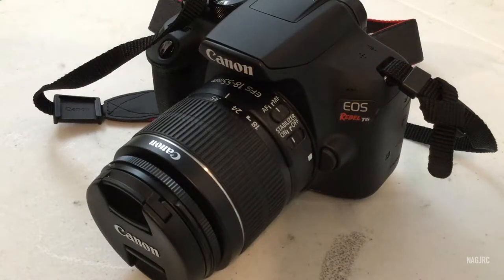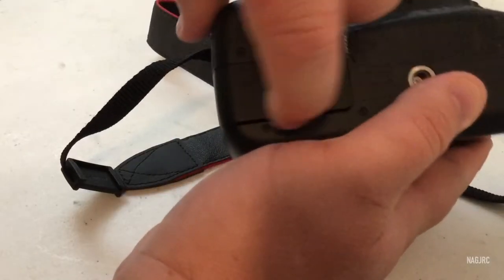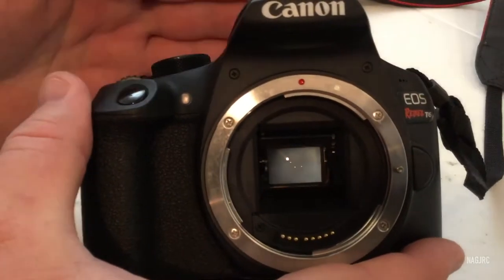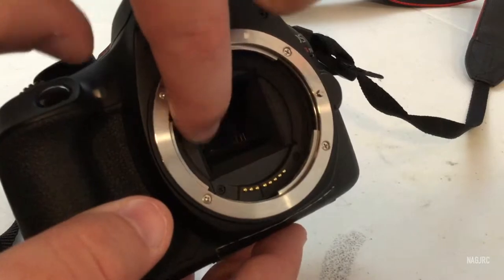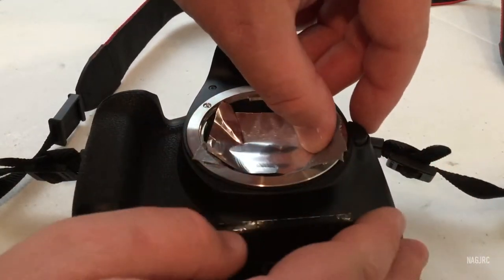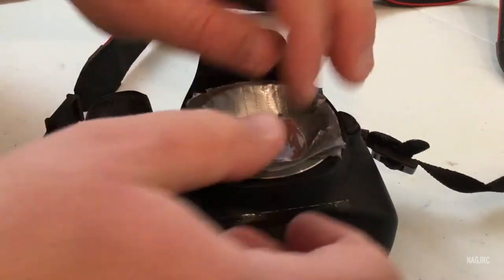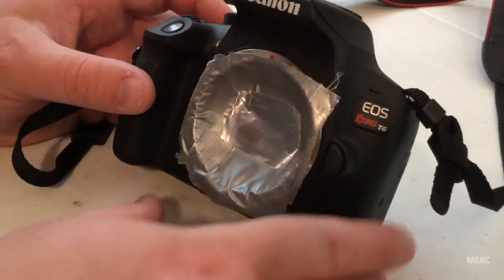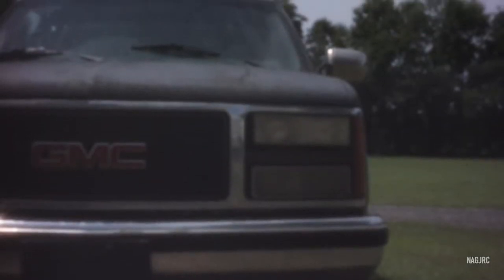Super Simple "Pinhole Camera" DSLR Lens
ALL CONTENT MADE FOR THIS CHANNEL IS PRIMARILY INTENDED FOR RESPONSIBLE ADULTS. TEENAGE VIEWERS SHOULD SEEK SUPERVISION AND PARENTAL GUIDANCE. ABSOLUTELY NO CONTENT ON THIS CHANNEL IS INTENDED FOR OR DIRECTED TO CHILDREN! Unless specifically stated, this video is not intended as a review of a product, service, company, or individual. Attempting anything you see or hear in this media is potentially hazardous and you do so AT YOUR OWN RISK! You are responsible for your own safety and security. You are also responsible for as the safety and security of other people, animals, and property when you do, make, or use anything. Comply with all applicable Local, State and Federal laws as well as any licenses, cautions, and warnings. Anyone involved in the production of this media, as well as the platforms where it is displayed and viewed, are not responsible for the behavior of any individual or for the suitability of any product. Always consult a certified professional prior to doing or using anything. Your use or abuse of this media and its contents is at your own risk! For copyright purposes, Jason Bower claims all rights to this media except for material that is used under license or otherwise lawfully. This media is also subject to YouTube licensing agreements.